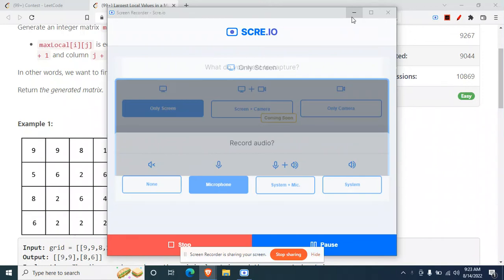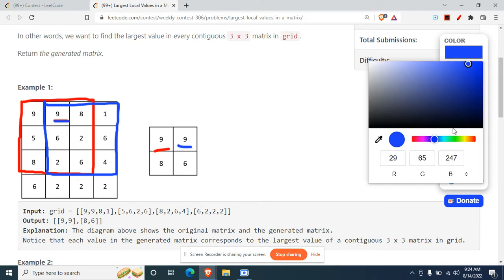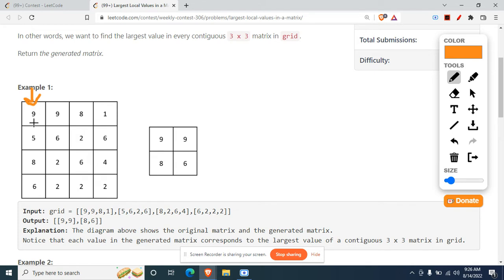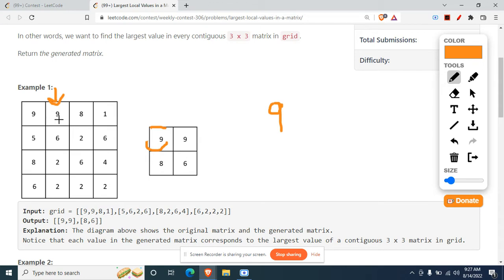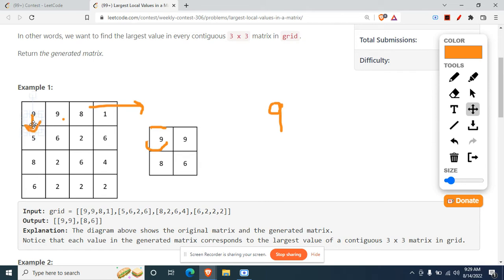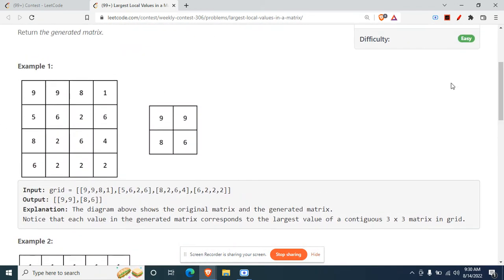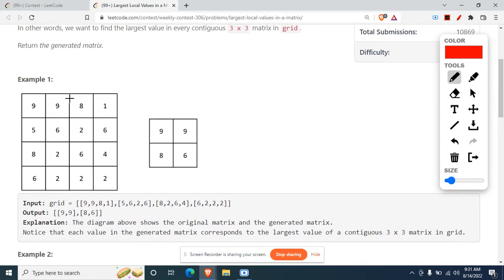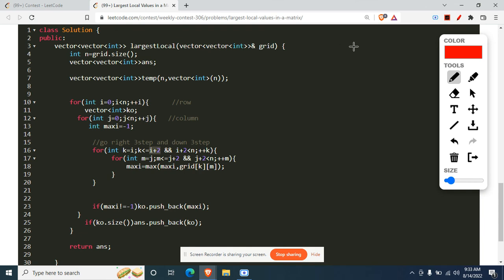2373 Largest Local Values in a Matrix | Leetcode Weekly contest 306